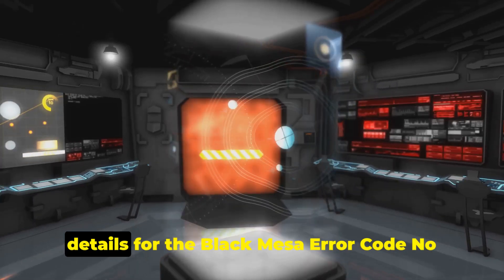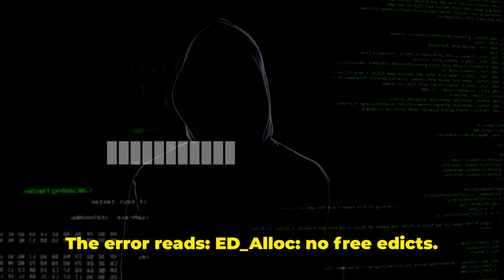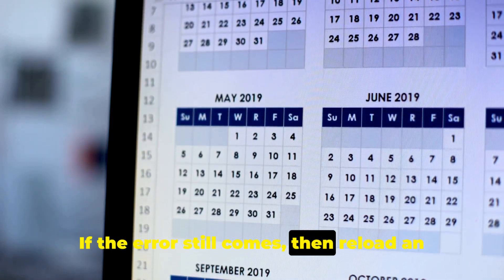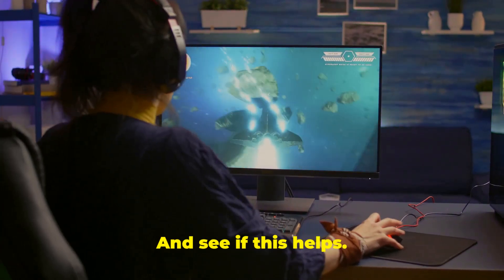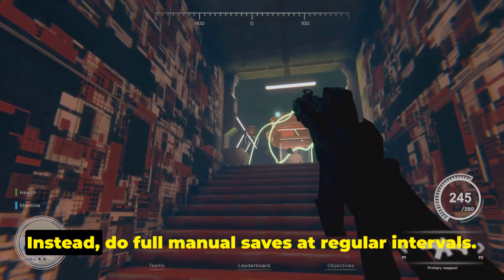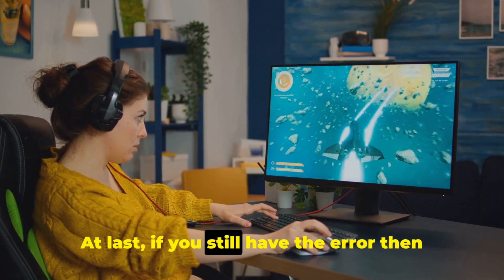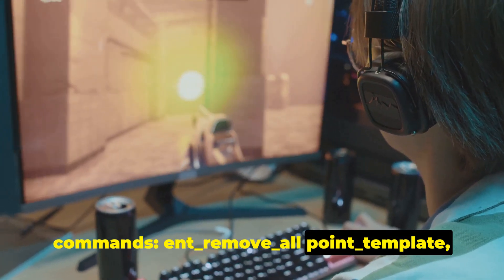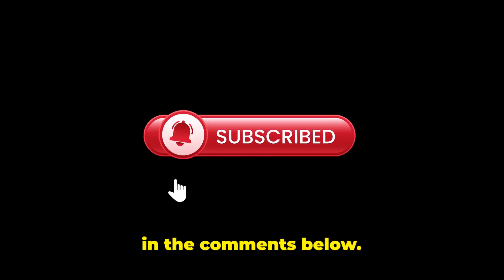How To Fix Black Mesa Error Code: No Free Edicts?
Struggling with the "Black Mesa Error Code: No Free Edicts" while playing? You’re not alone! In this step-by-step tutorial, we’ll walk you through proven methods to fix this frustrating error so you can get back to enjoying your game. From adjusting server settings to optimizing your mods, we cover every solution you need to clear up the “no free edicts” error message in Black Mesa. Whether you’re a seasoned player or new to the game, this guide will help you troubleshoot quickly and efficiently. Found this video helpful?

OUTLINE:

00:00:00 Untitled Chapter
00:00:09 Black Mesa Error Code No Free Edicts
00:00:20 City | Interloper Chapter: Gaming tunnel environment , Players navigating futuristic cityscape , Sci-fi urban level design
00:00:53 Solutions for Black Mesa Error Code No Free Edicts
00:02:22 Untitled Chapter